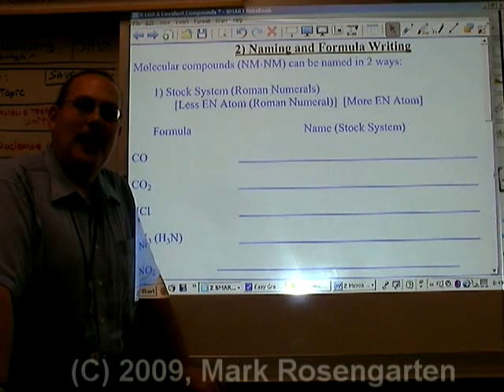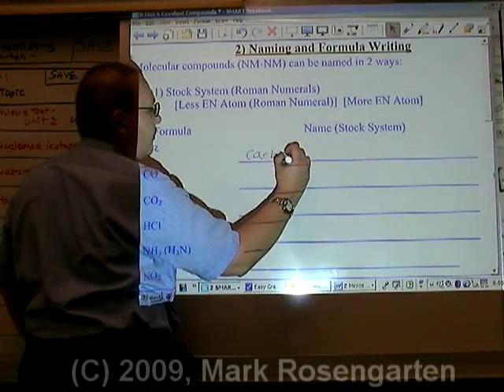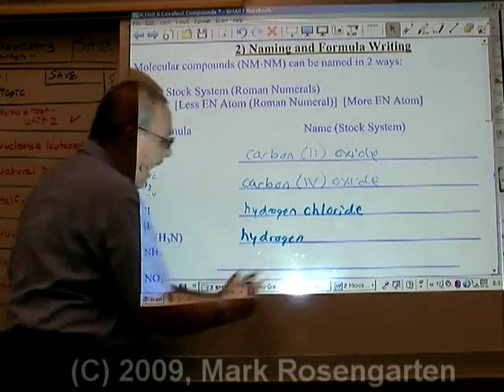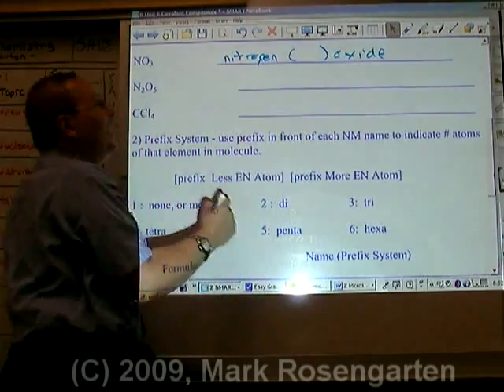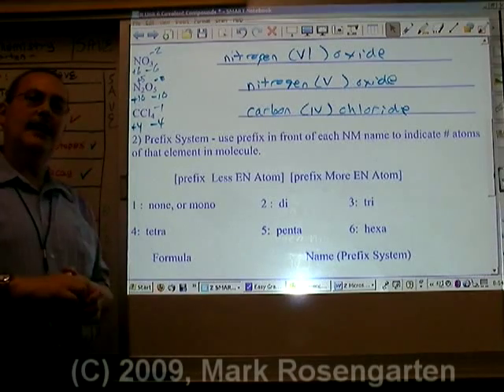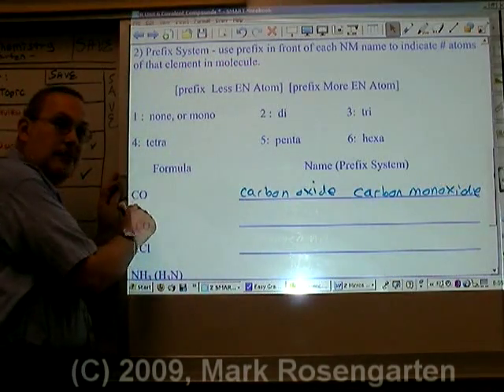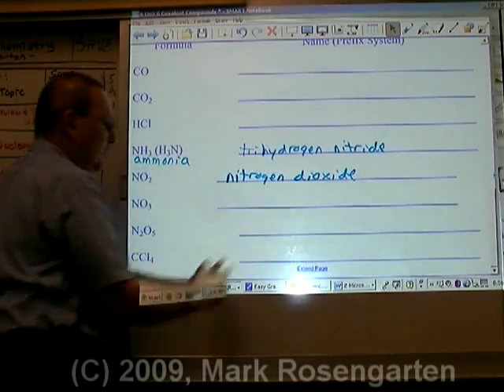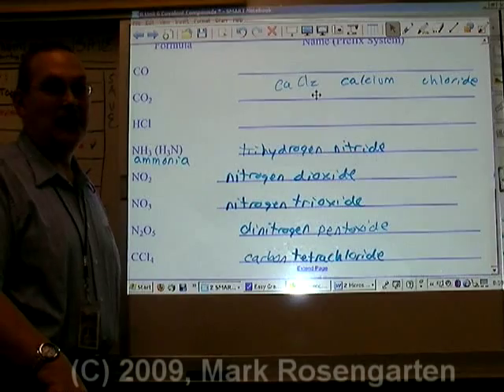Chemistry Tutorial 6.03b: Naming Molecular Compounds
How to use both the Stock system and the prefix system to name molecular compounds.